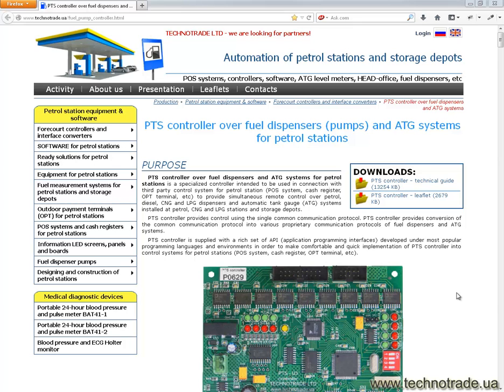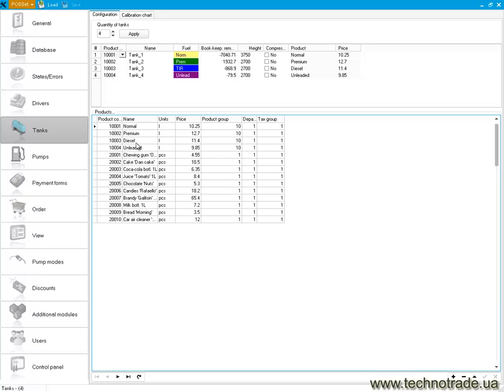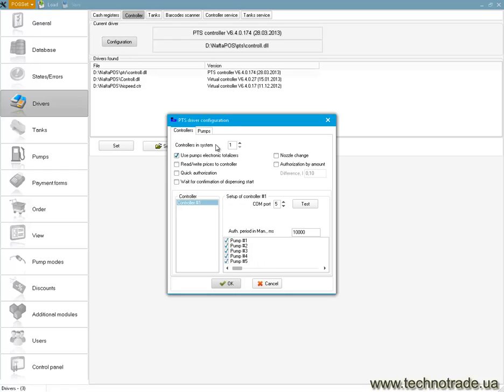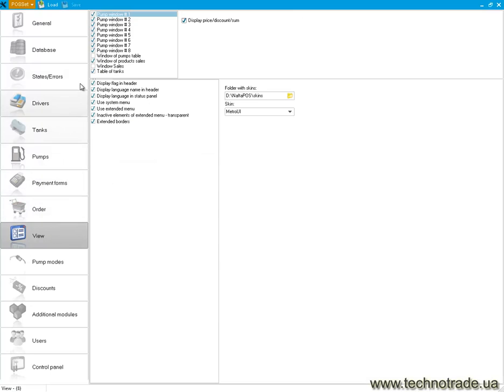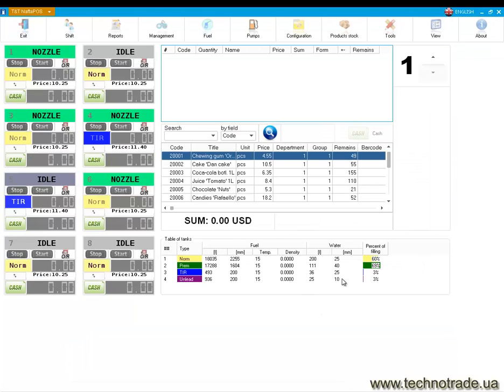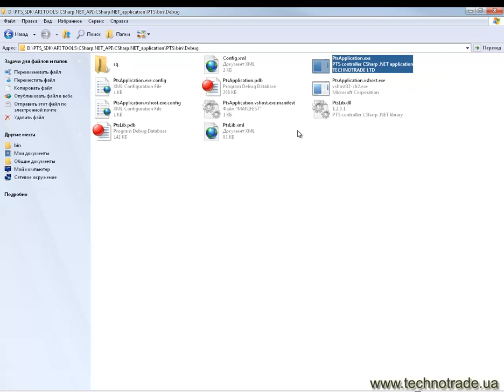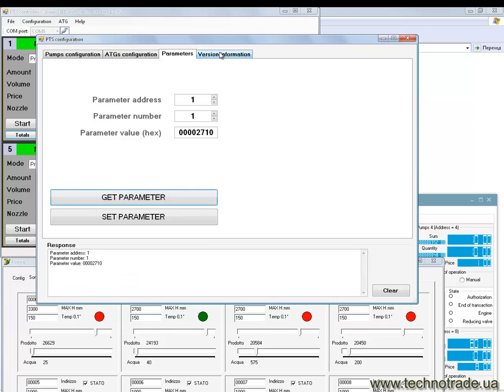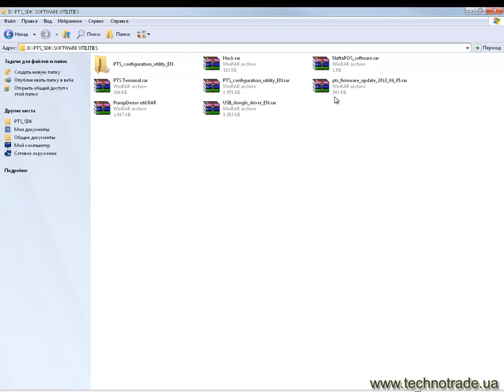PTS SDK software configuration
PTS controller SDK software configuration